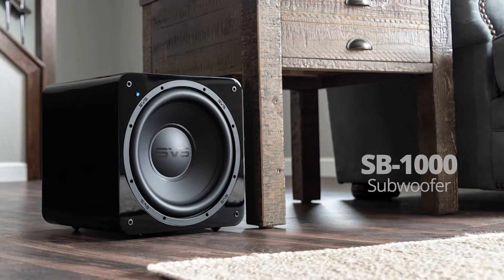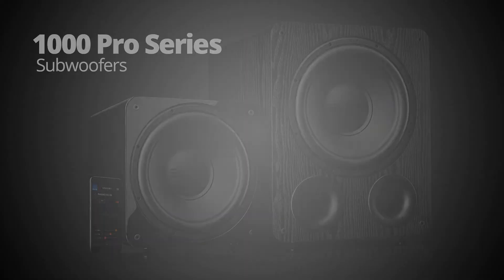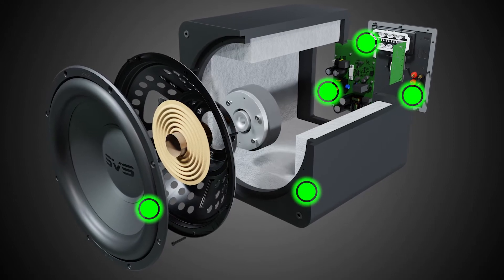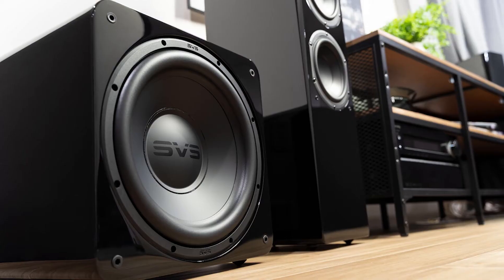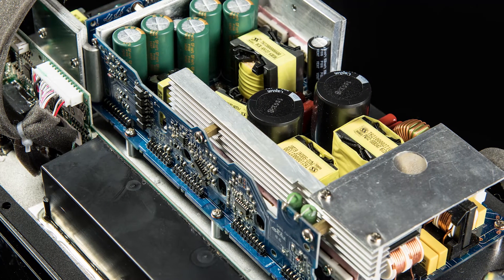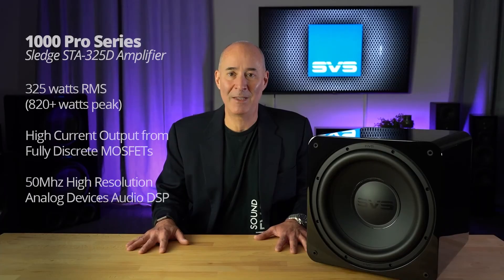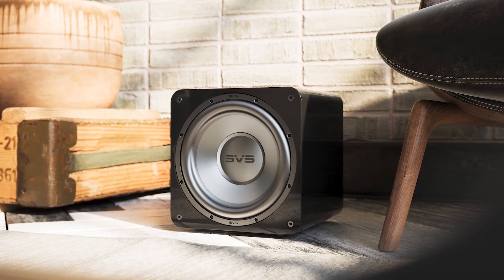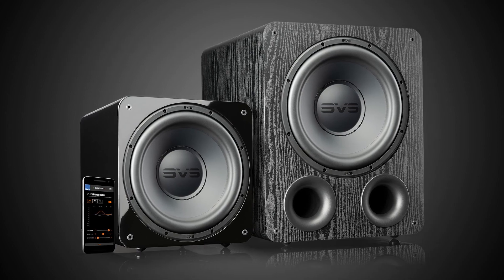[SVS RANGE INTRO] 1000 Pro Series Subwoofers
The new SVS 1000 Pro Series Subwoofers introduced and explained by President Gary Yacoubian. Extraordinary reference performance for the price of an ordinary entry subwoofer!